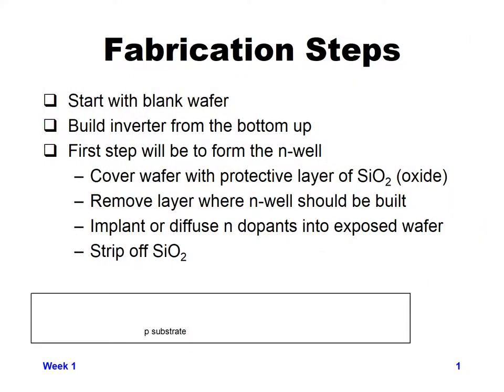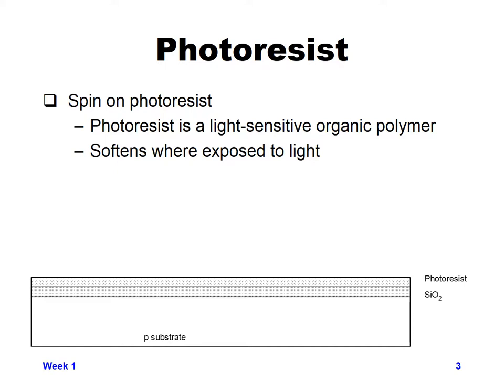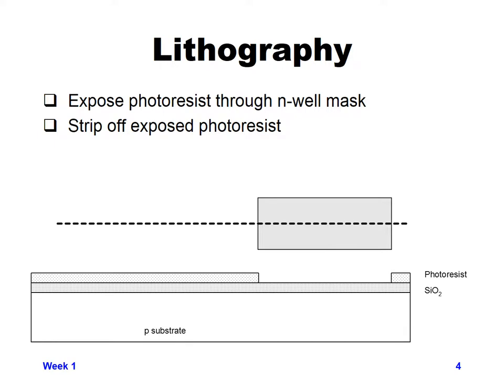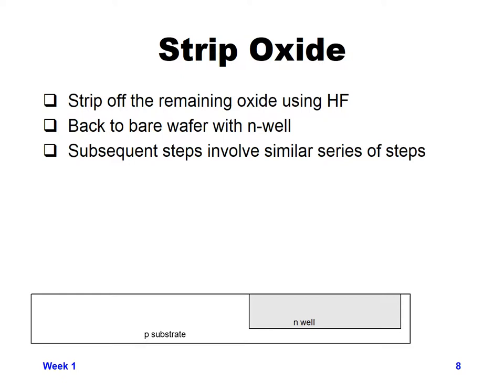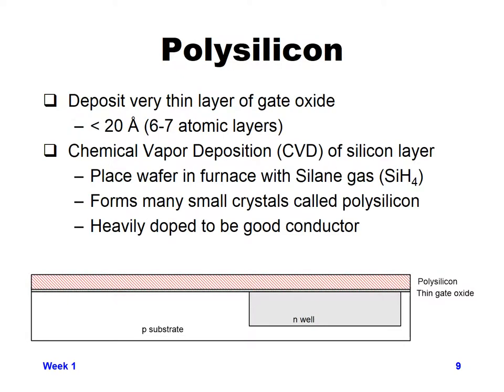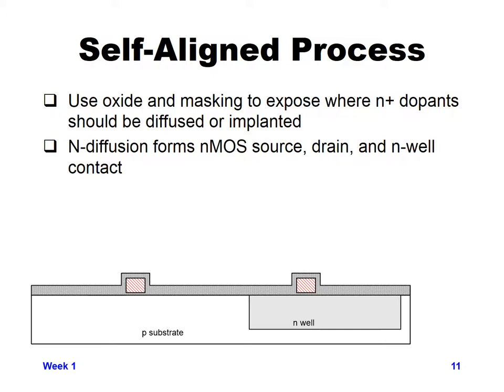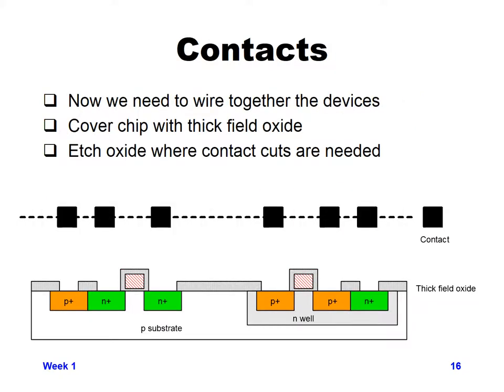Digital IC Design Lecture Week1 Topic5